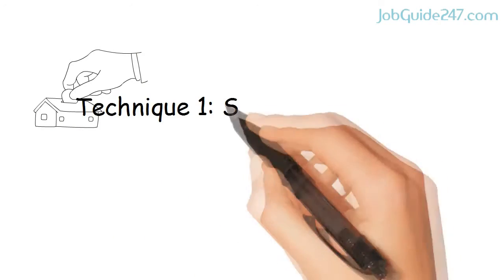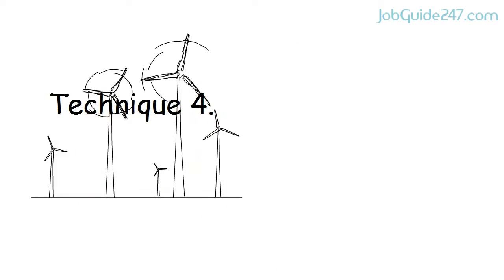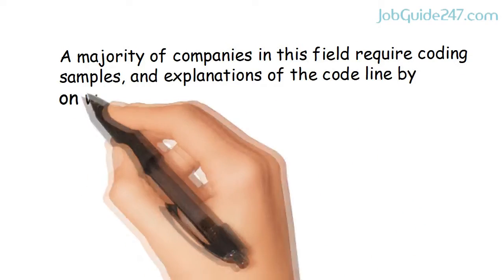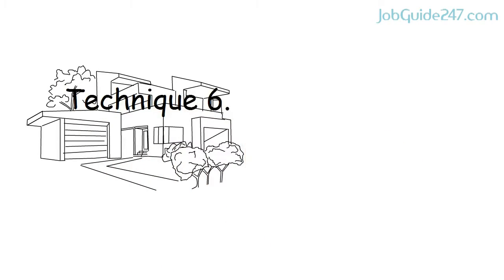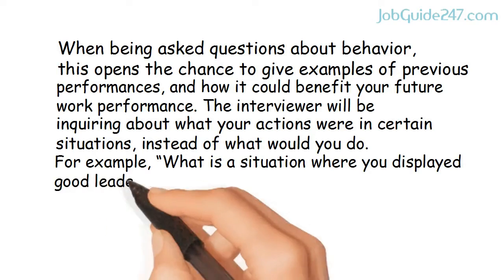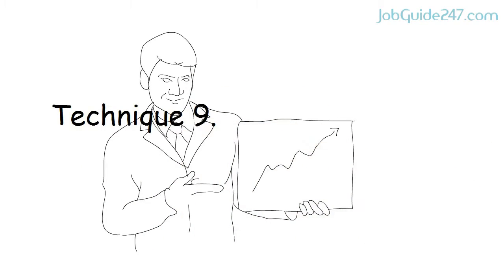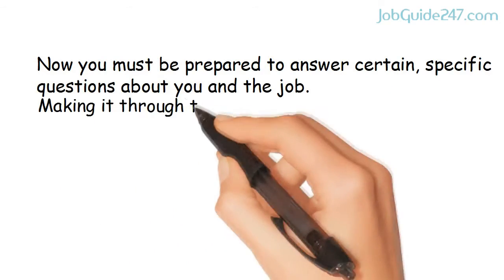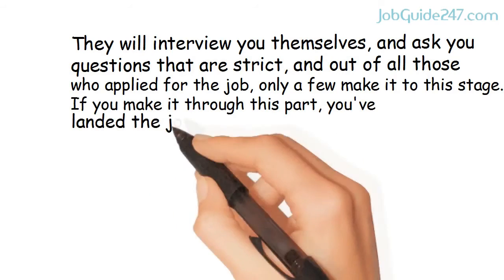12 types of interview questions and how to face them